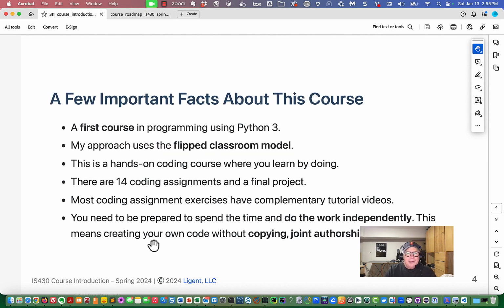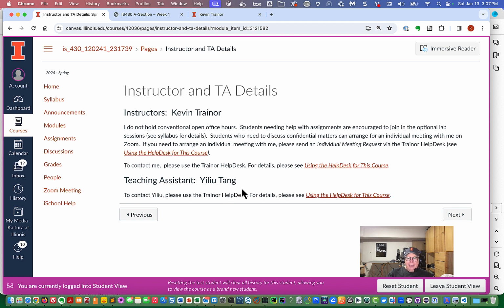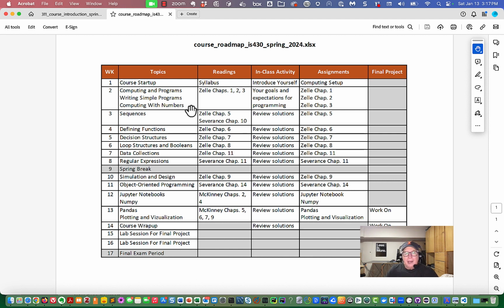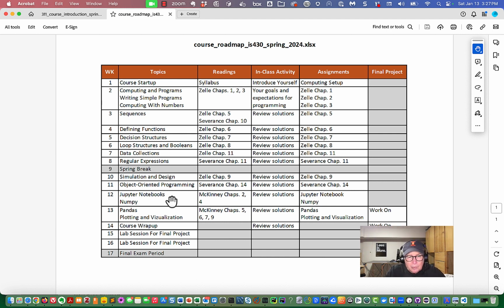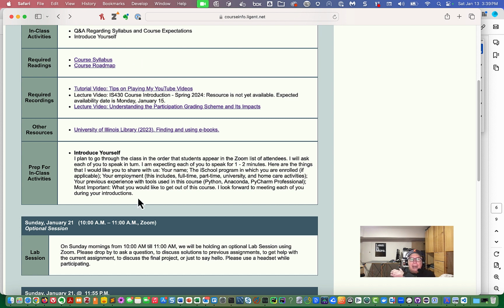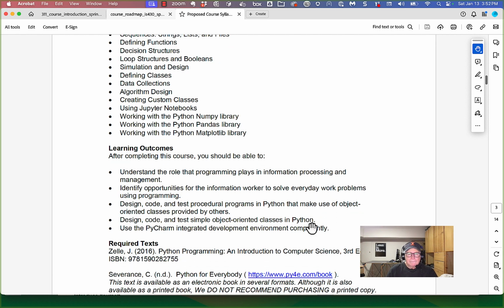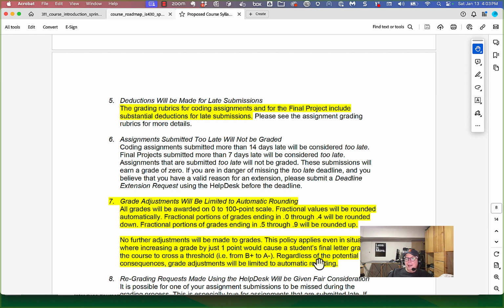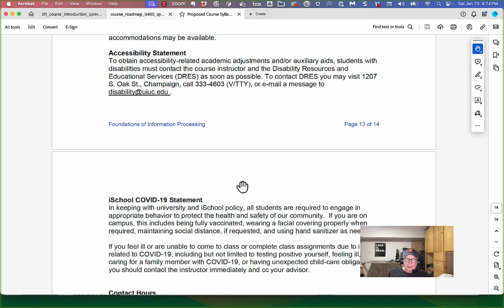Lecture: IS430 Course Introduction - Spring 2024